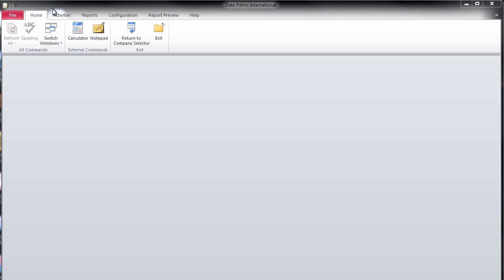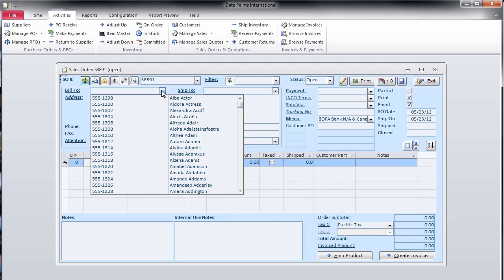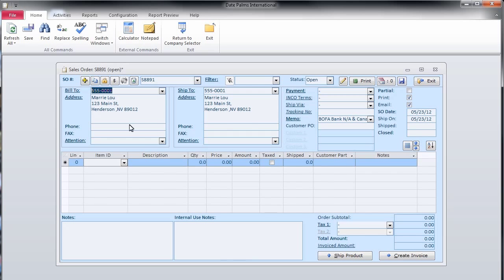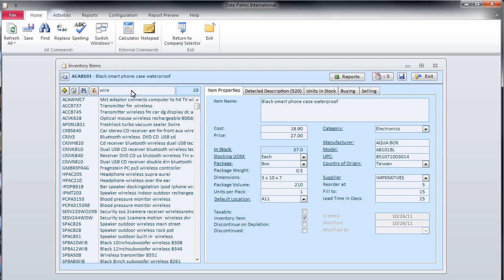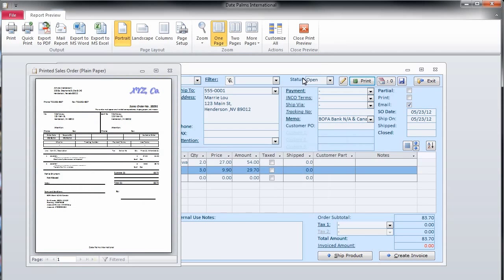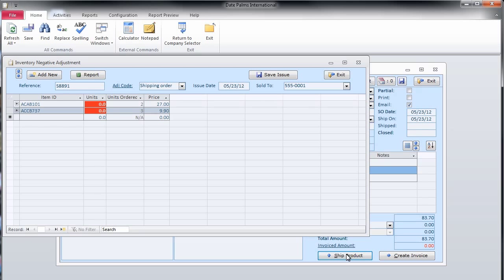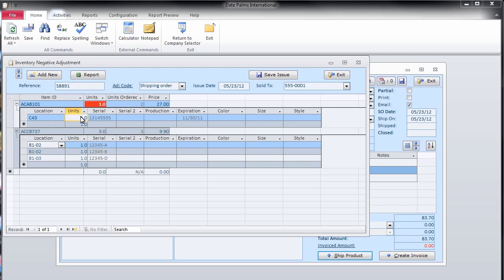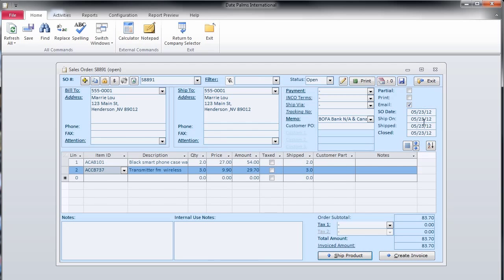Inventory Control and Accounting Software. How to Manage Sales Orders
This tutorial explains how to manage sales orders in your new inventory control and accounting software.